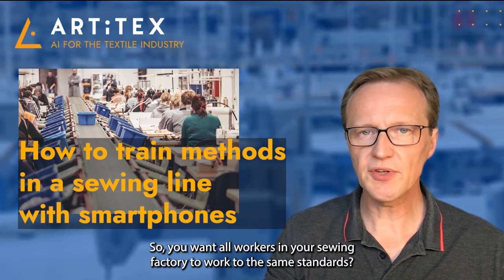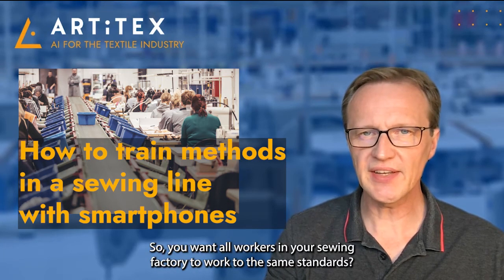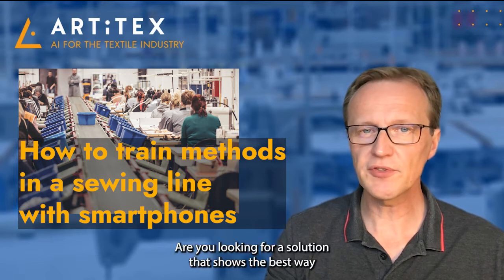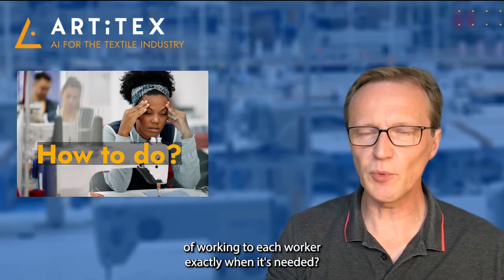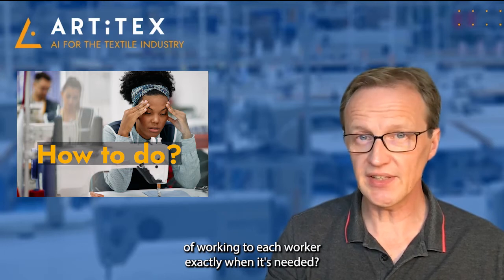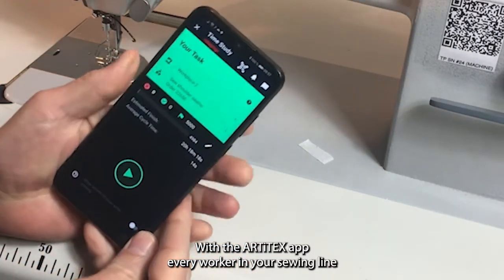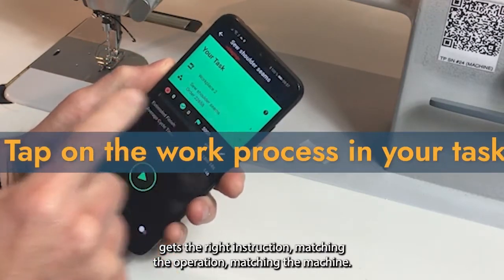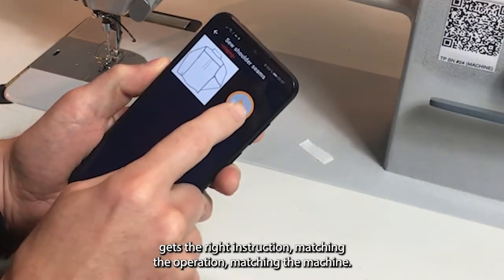Smart sewing methods training with smartphones in a sewing factory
How to show best practice videos at the right time to the right operators at the right workplace in a industrial sewing line